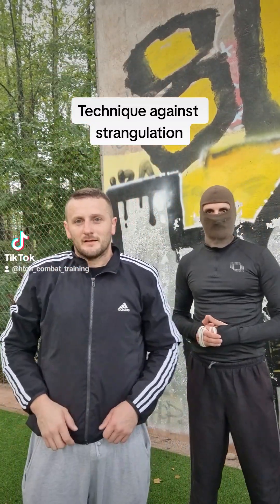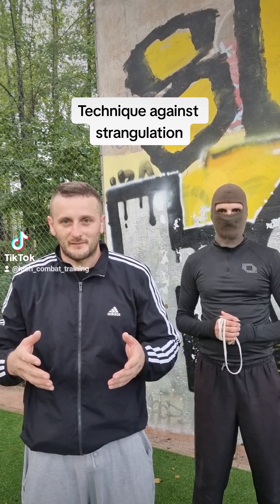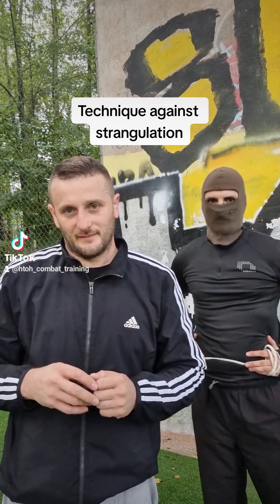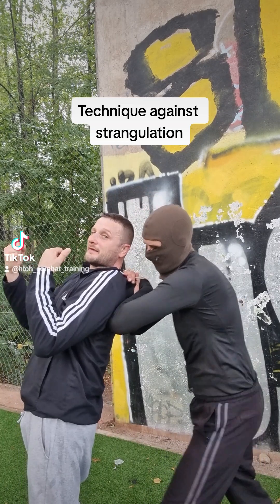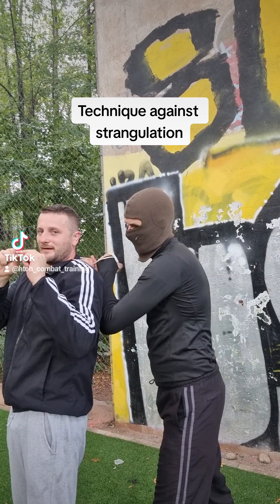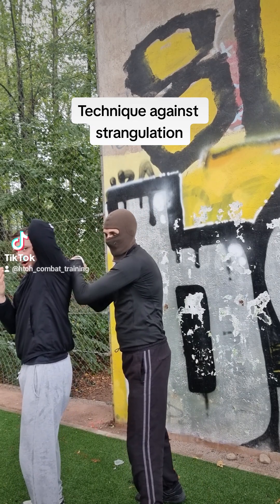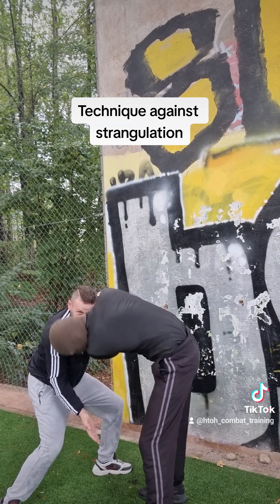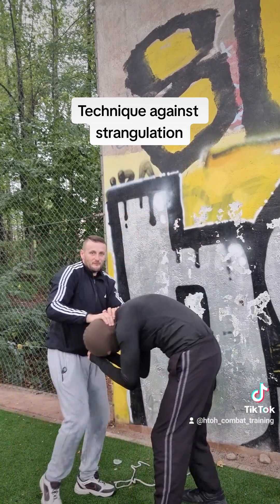Defence against strangulation